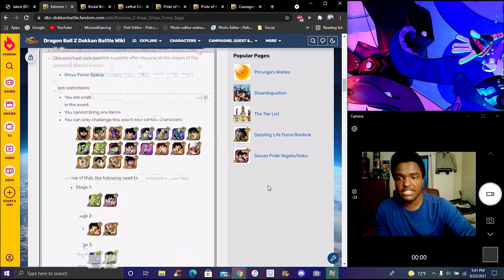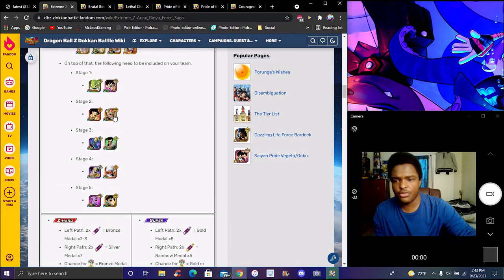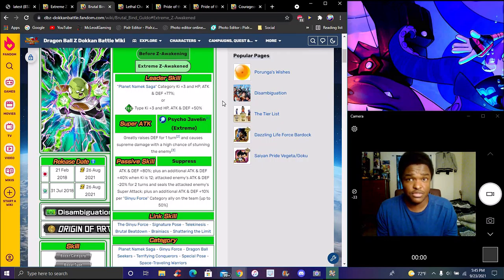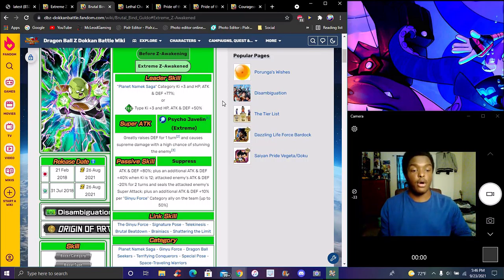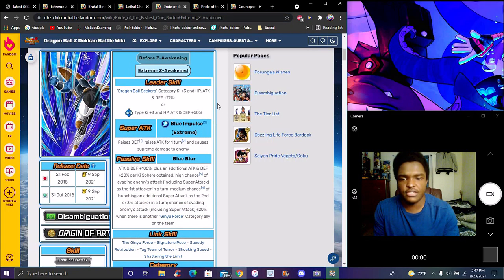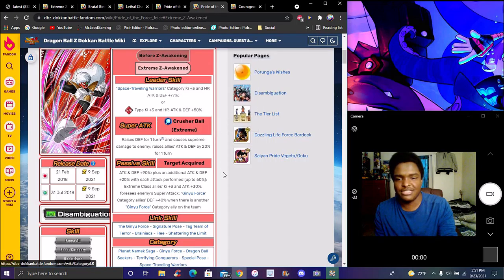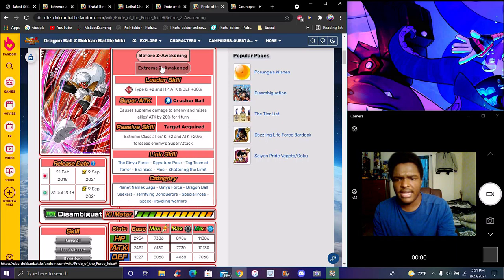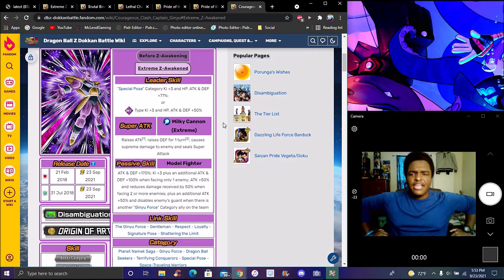NO LR TEQ GINYU EZA!!! ??? ALL OF THE GINYU FORCE MEMBERS EZA'S ARE HERE!!! DBZ Dokkan Battle